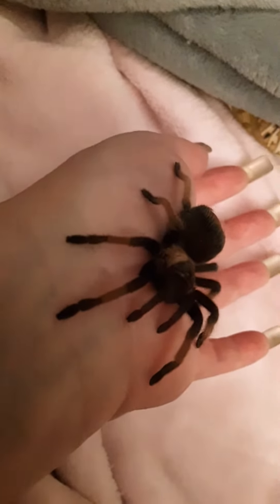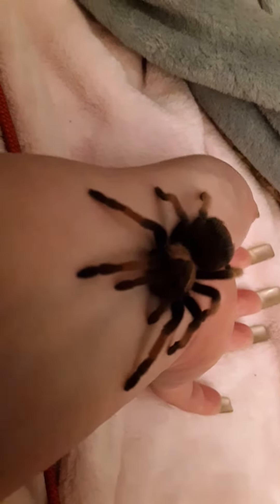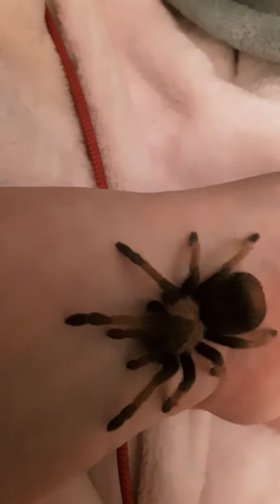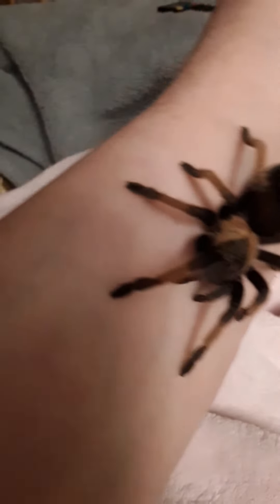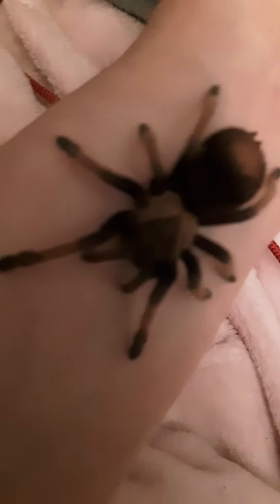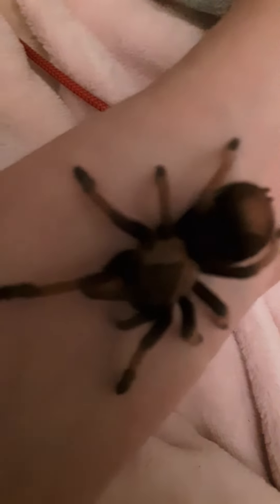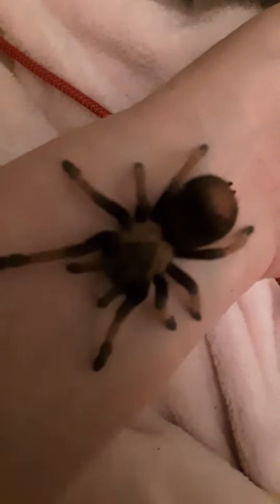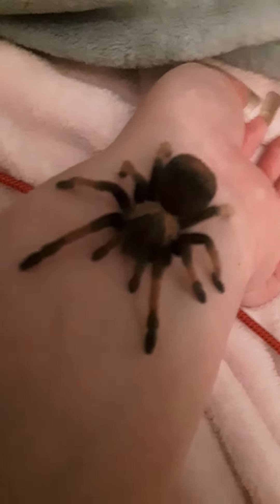Shi'Nayne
Mexican Red Leg tarantulas Shi'Nayne